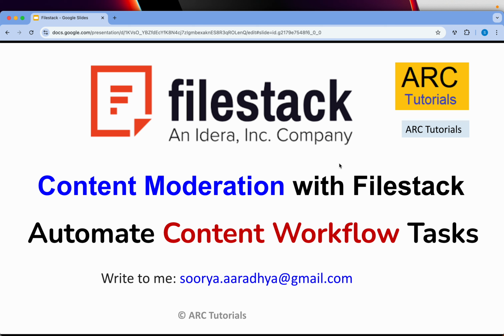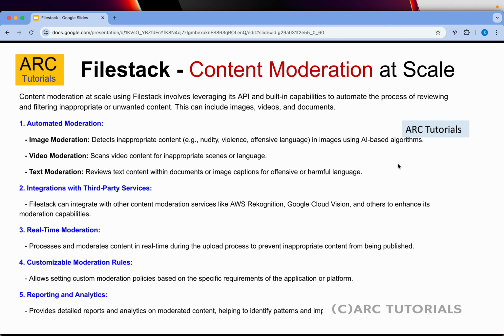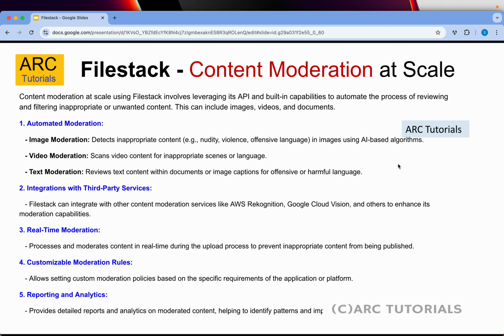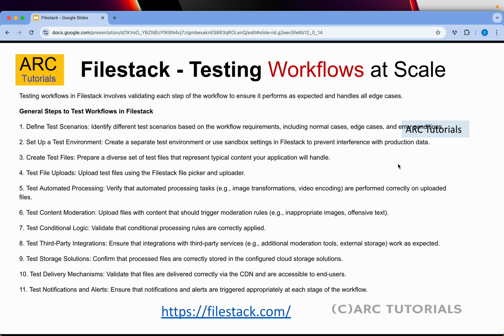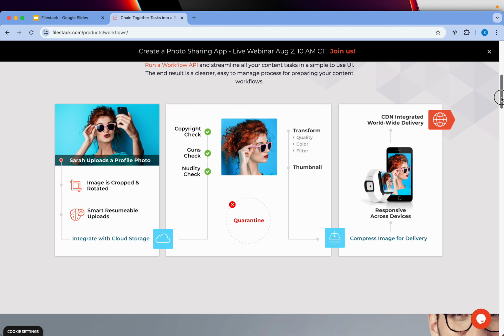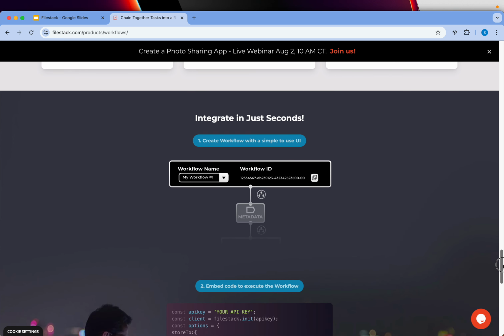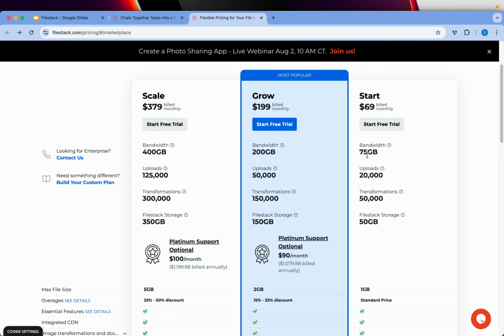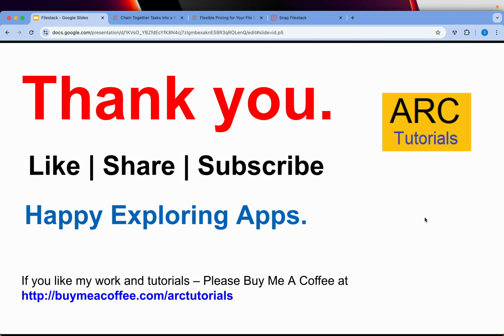Filestack: Content Moderation and Automate Content Workflows API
Welcome to our comprehensive review of Filestack Features!

In this video, we delve into the extensive capabilities of Filestack, a leading file handling and upload API.

Discover how Filestack can streamline your file management processes with its robust features, including file uploads, transformations, and security options.

We demonstrate the ease of integrating Filestack into your applications and explore its various use cases.

Whether you're a developer, project manager, or tech enthusiast, this review will provide valuable insights into optimizing your file handling needs.